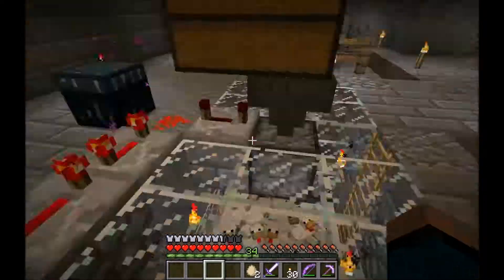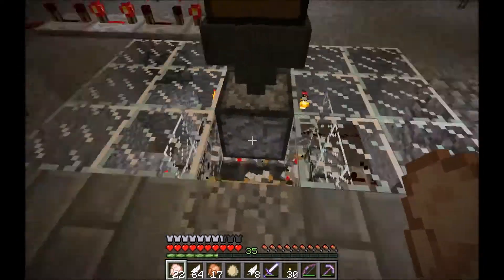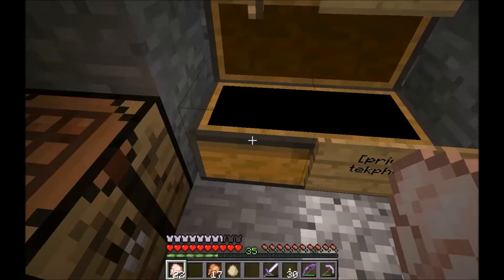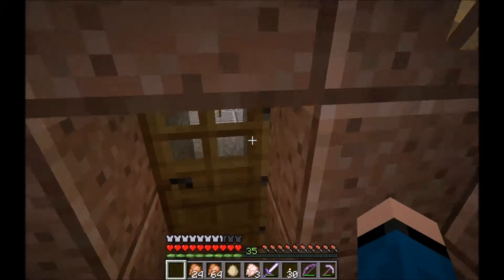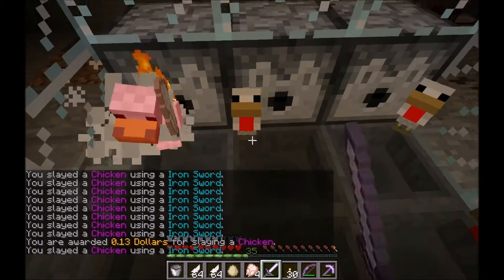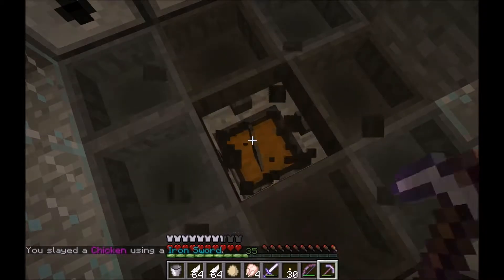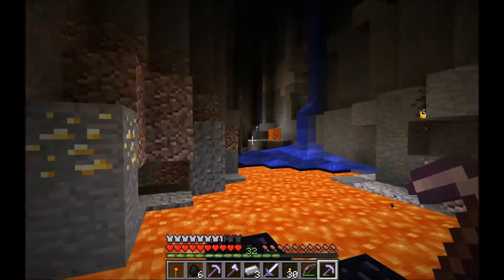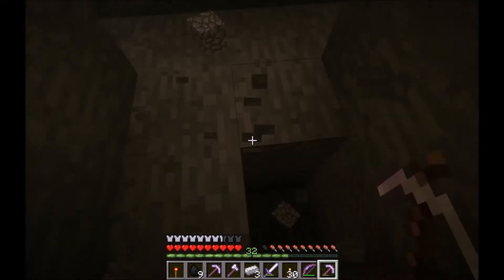TEKPHREAK MURDERS CHICKEN!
Tekphreak tries to reboot his Youtube channel by playing some MINECRAFT and panders to his wonderful subscribers!